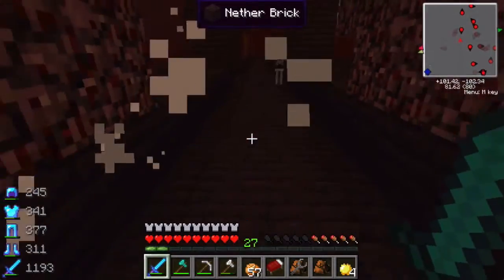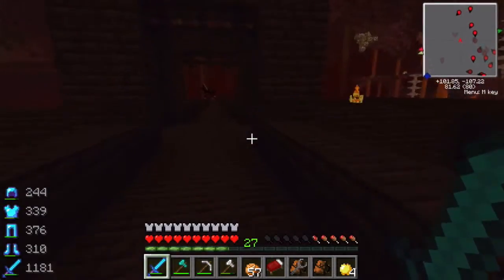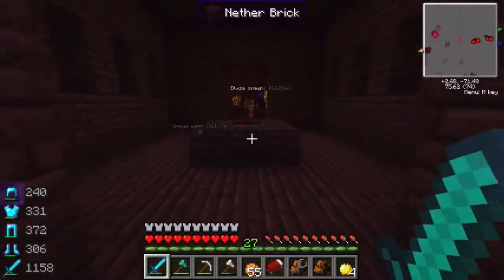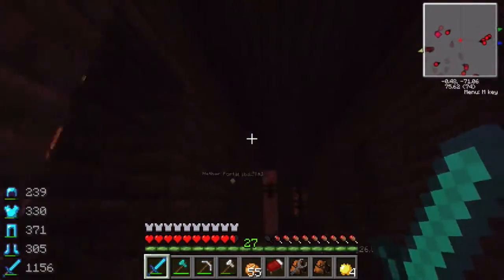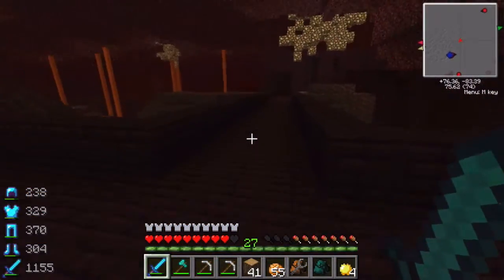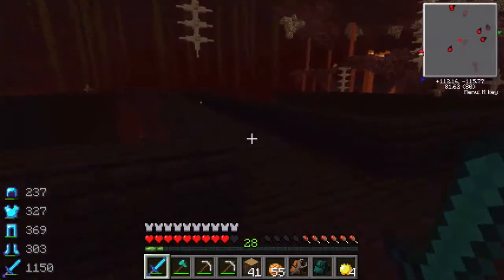Part 62 Minecraft Modded Let's Play - Wither Skele Heads w/ SonOfAnEnderDragon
Pocket Edition Map LP: Coming Soon!

SERVERS
Moose Valley Hunger Games Server Ip: play.moosevalley.net
Scavenger Craft PvP Server Ip: scav.tv

Mouse Tweaks , MT , NEI , Backpack mod , Inventory tweaks , Portable Mining Lazer , PML , Rei's Minimap , Uncrafting mod , Tale Of Kingdoms , ToK , TaleOfKingdoms , tale of kingdoms modded lets play with sonofanenderdragon ,son of an enderdragon , Minecraft Pocket Edition , minecraft pocket edition , PE , Minecraft Pe , minecraft pe.